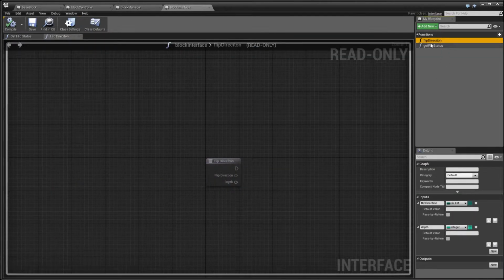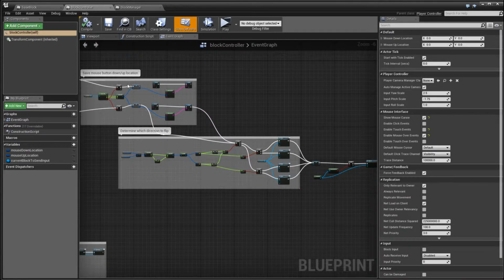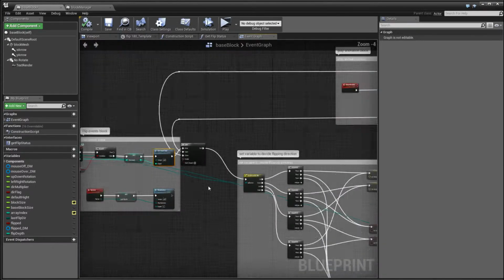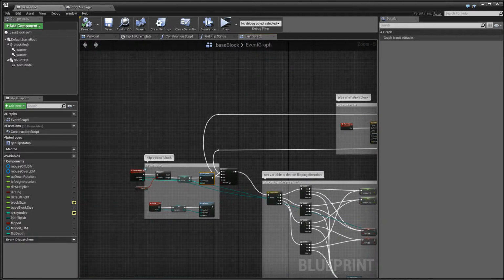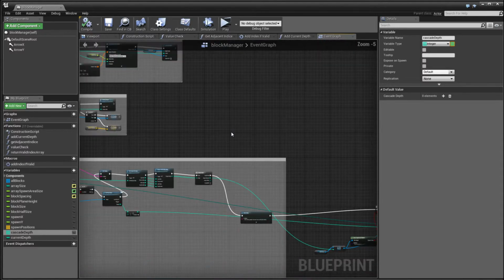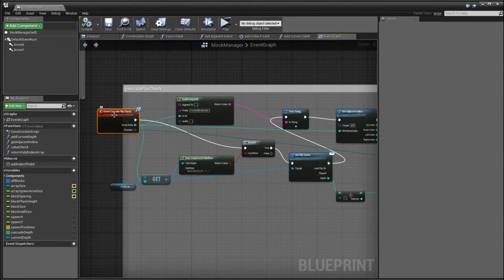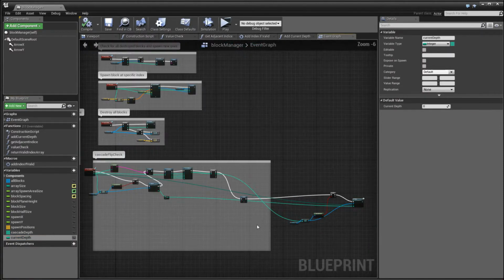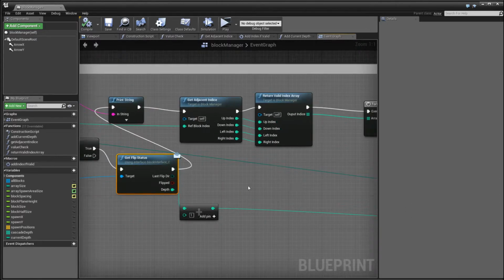Unreal Engine 4 Dev Diray Day 8 supplement video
Because I forgot to monitor stream and didn't catch an update problem with OBS, my later part of day 8 video is just the launcher and not the editor. So I record this to explain what happened after the video cut off, what changes I did, and why I did it.

Also verify the changes with a 5x5 block array, which is still exciting to me after solving it elegantly.